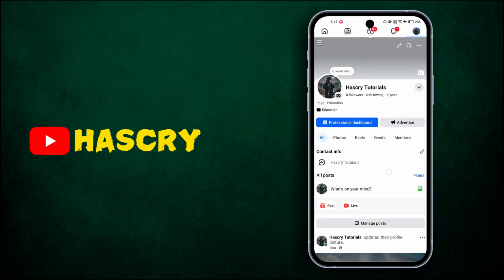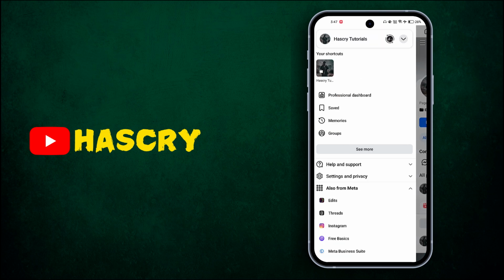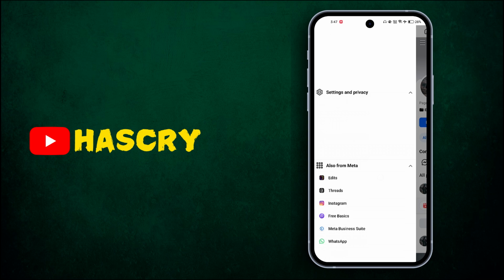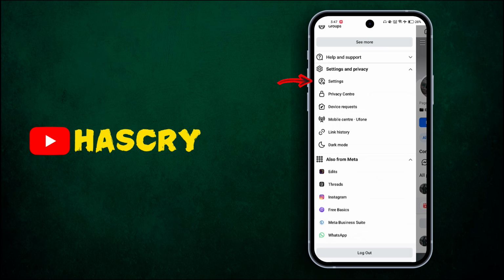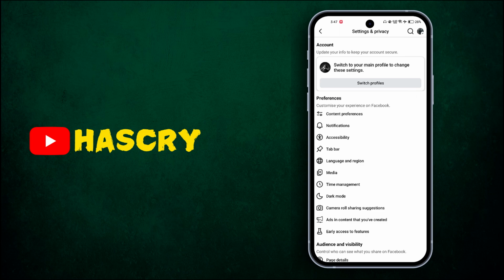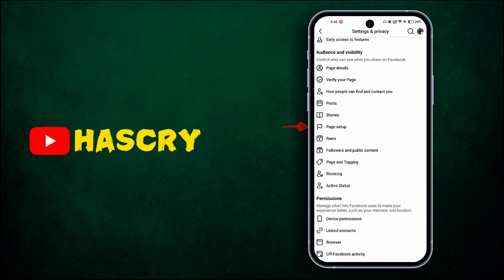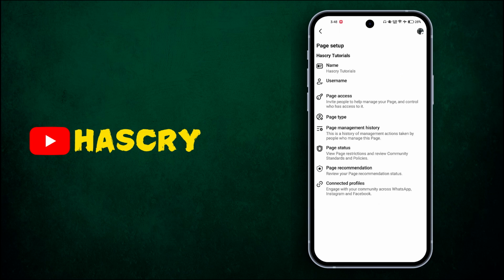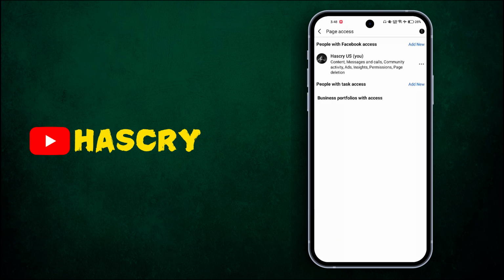How to Give Access of Facebook Page (Step by Step Guide)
Learn how to give access to a Facebook Page with this simple step-by-step guide. This quick tutorial explains how to add people to Facebook Page, manage Facebook Page access settings, assign Facebook Page roles and permissions, grant Facebook business Page access, control Facebook Page management access, and improve Facebook Page team collaboration easily.

How to Give Access to Facebook Page?
Add Admin to Facebook Page Easily?
Facebook Page Access Setup Step by Step?
How to Add Someone to Facebook Page?
Grant Facebook Page Access to Others?
Facebook Page Admin Access Guide?
How to Manage Facebook Page Permissions?
Add Page Manager on Facebook Easily?
Facebook Page Roles Tutorial for Beginners?
How to Share Facebook Page Access?

➤Timestamps
00:00 Intro
00:20 Go to your Facebook Page
00:35 Go to Page Settings
00:45 Facebook Page access settings
01:10 Give facebook page access
01:25 Outro